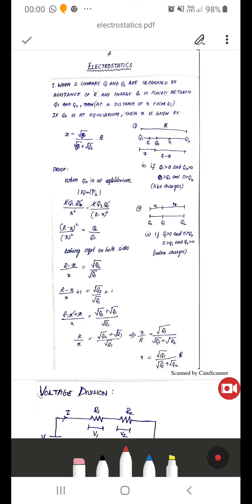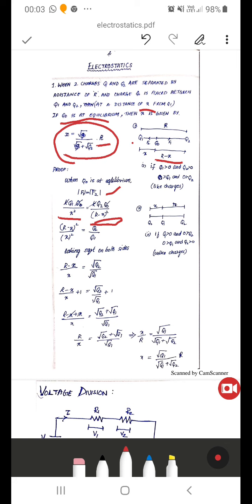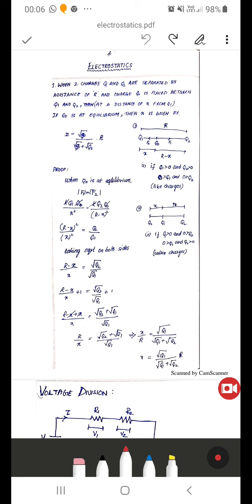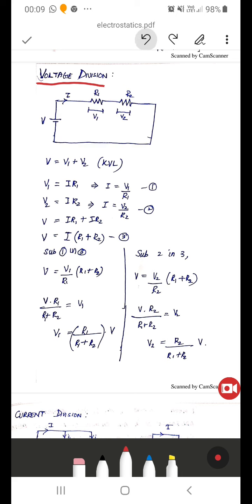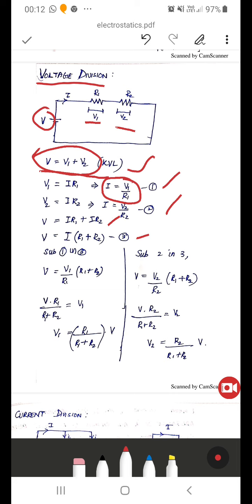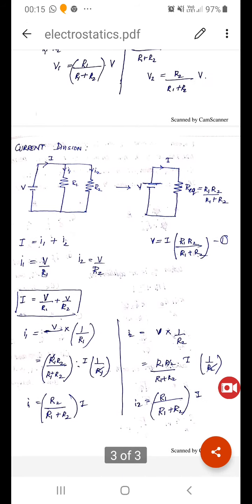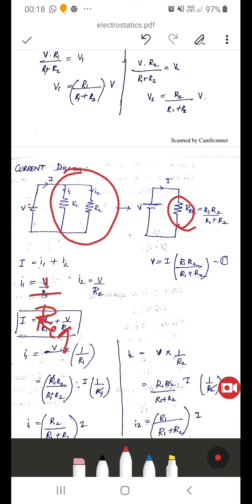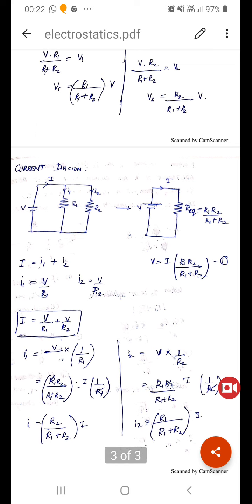Electrostatic(trick1)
A shortcut for finding the distance at which a charge q has to be placed in between q1 and q2 is given with a proof and 2 morr additional concepts.